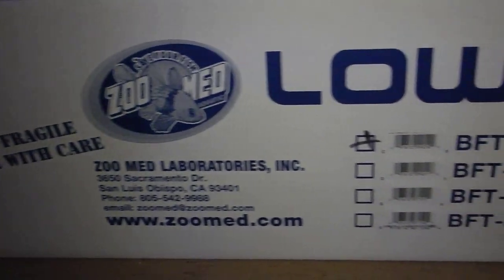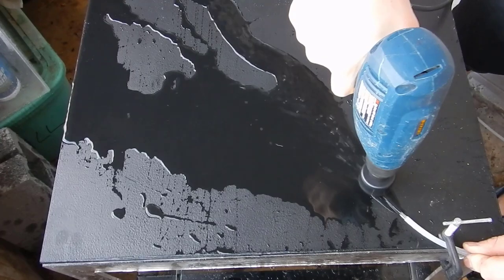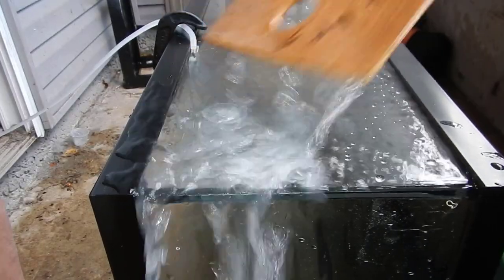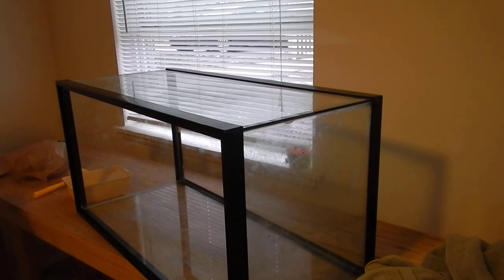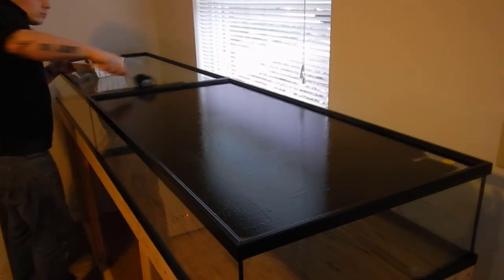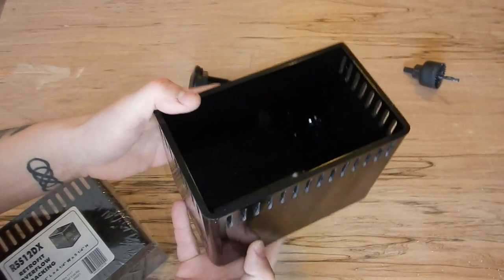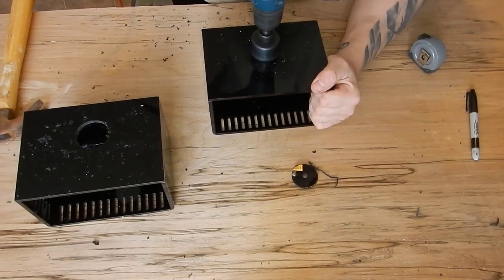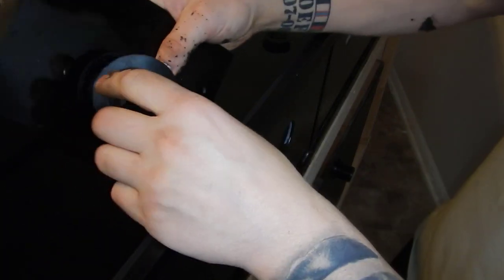Drilling, Painting & Plumbing New Frag Tanks | 200 Gallon Frag Tank Build Part 2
In this video i will be installing two Zoomed Low Boy Frag tanks. They are 48"x24"x10". Im using two CPR 900 gph retrofit overflow boxes i purchased from bulk reef supply. Im also drilling the 60 gallon acrylic cube tank and painting the 40 gallon breeder sump.